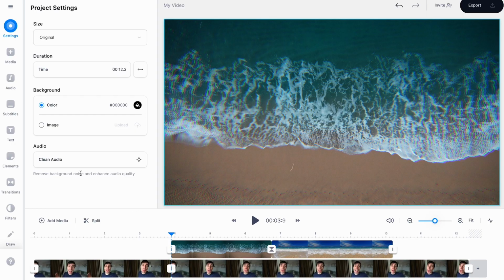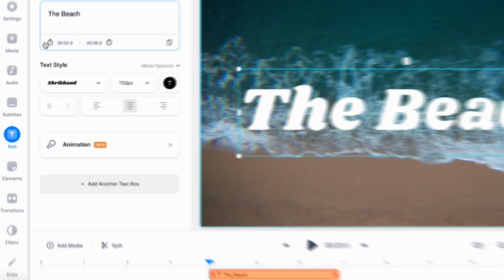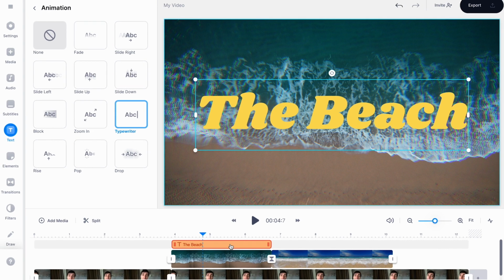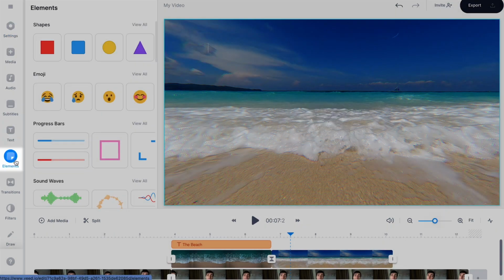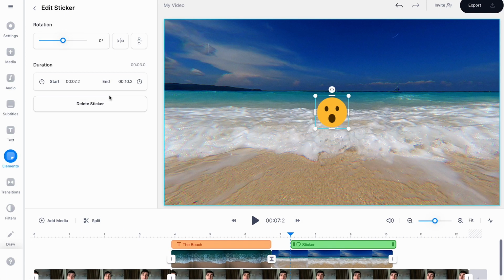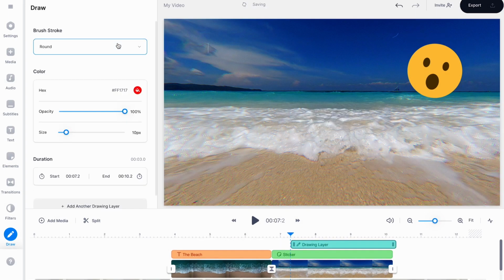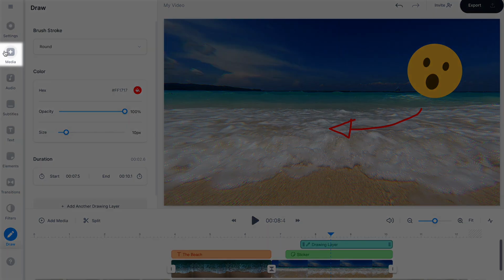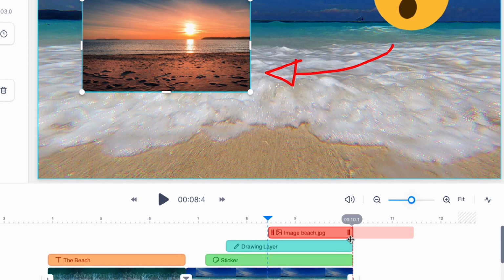How to Add Text to Video on VEED | VEED.io for Beginners Course Part 6 🎓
🎓 Learn how to add text to video on VEED in Part 6 of this Veed.io for Beginners course.

Hello and welcome to the first ever VEED University course! If you want to know how to make a video online FREE, then you've come to the right place.

In part 6 of 10 of this video editing course, I will explain how add text to video online - with the overall goal being: learn how to use VEED.io

With VEED, making a video online has never been easier. Using an online video editor, you can create all different styles of video content without downloading any software. By the end of the course, you will see why you should edit video online and you well know how to use VEED to create your first video. So, let's learn how to add text to video online.

🎓 CONTINUE WITH VEED UNIVERSITY

Ryan & VEED.IO